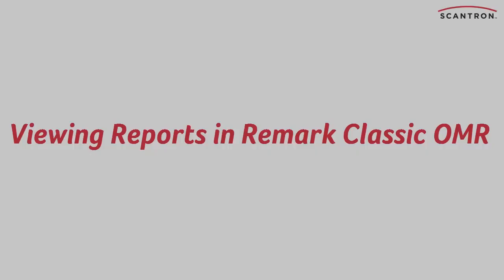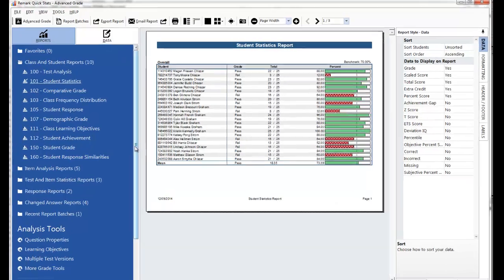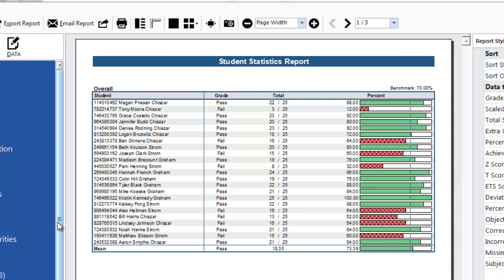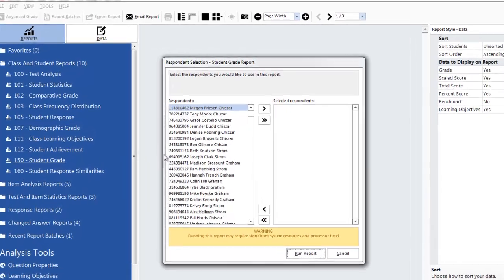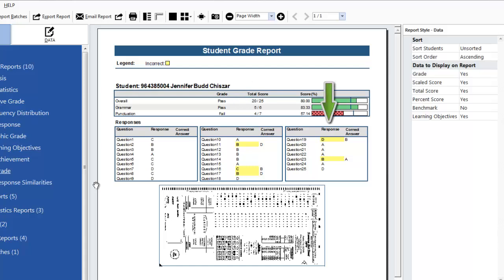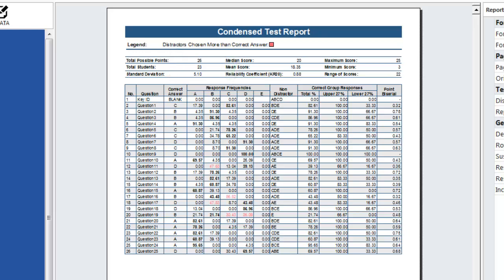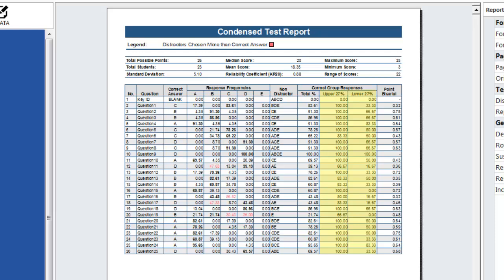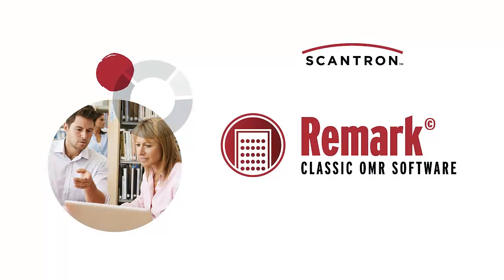Viewing Reports in Remark Classic OMR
In this video, we’ll show you how to view and interpret the reports you generate in Remark Quick Stats.